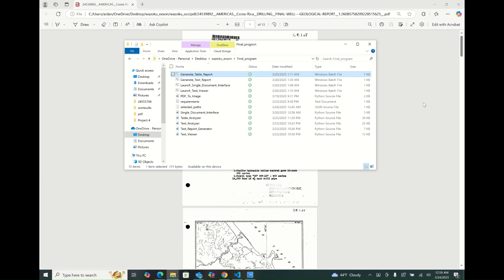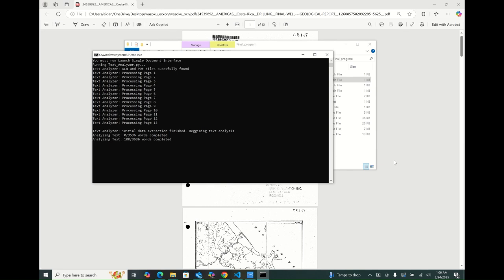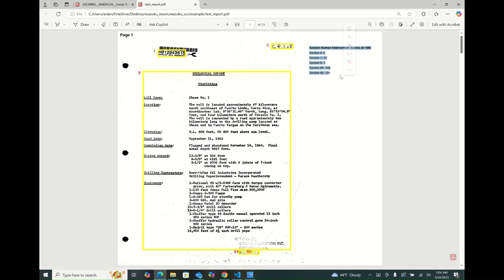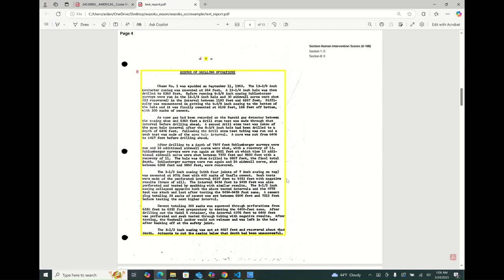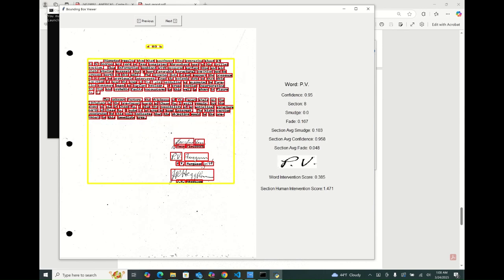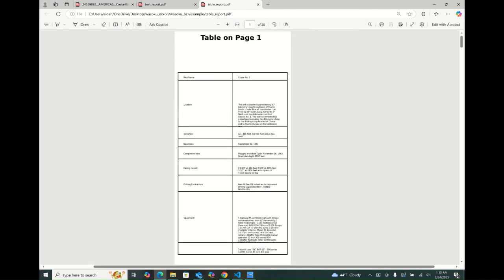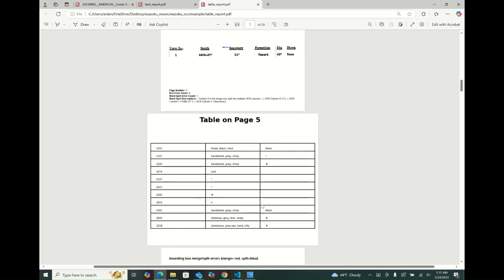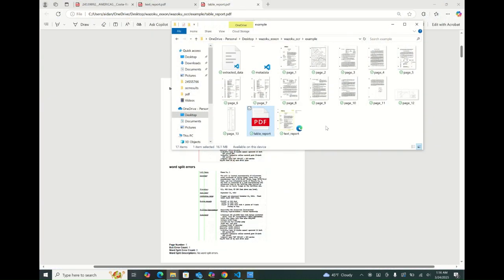Exxon Wazoku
Tutorial for my submission to Exxon Wazoku Challenge - OCR/PDF Error analysis